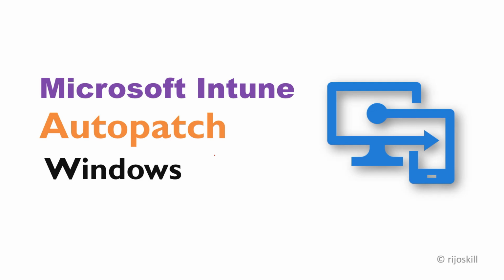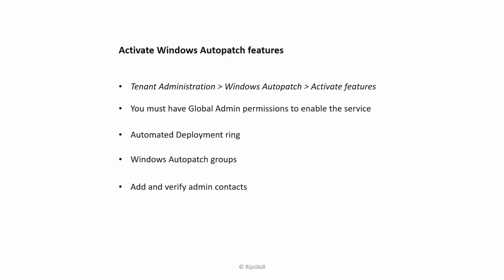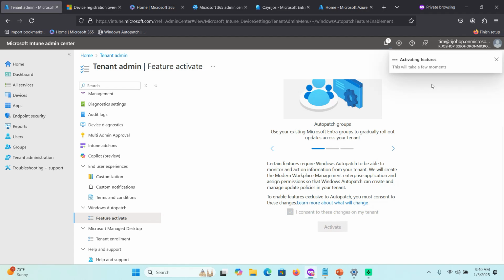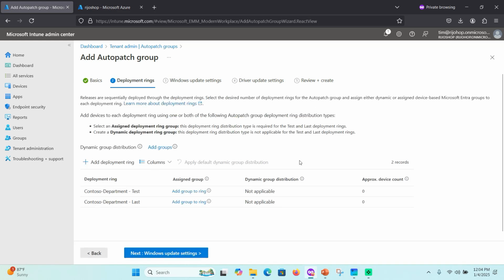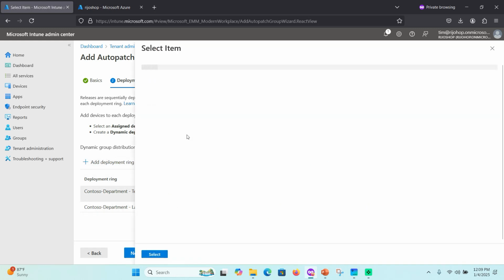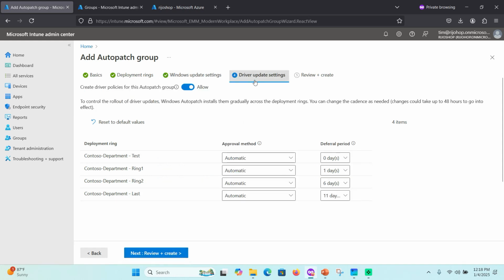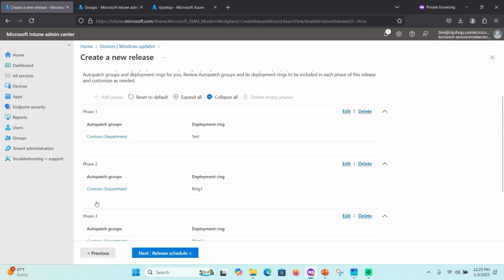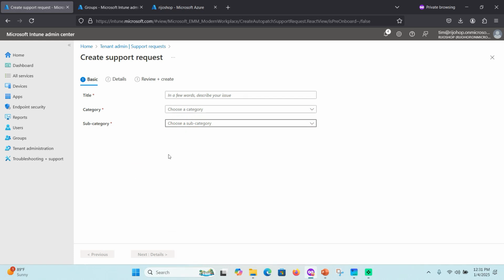"Simplify Your Patch Management with Microsoft Intune Autopatch: A Step-by-Step Guide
Microsoft Intune Autopatch

Simplify Your Patch Management with Microsoft Intune Autopatch - A Comprehensive Guide
Welcome to our in-depth tutorial on Microsoft Intune Autopatch, a powerful patch management solution for Windows devices. Autopatch streamlines the update process for Windows 10, Windows 11, and Microsoft 365 apps, keeping your organization's devices up-to-date and secure without manual intervention.
In this step-by-step video, we will cover:
Introduction to Microsoft Intune Autopatch and its key features
Setting up and configuring Autopatch for your organization
Enrolling and managing devices in Autopatch
Implementing ring-based deployment and scheduling updates
Monitoring and reporting on patch deployment progress
Best practices and real-world use cases for Autopatch
By the end of this tutorial, you will have a solid understanding of how Microsoft Intune Autopatch can help your organization automate patch management, improve security, and boost IT efficiency. Join us to unlock the full potential of this essential tool for modern device management.